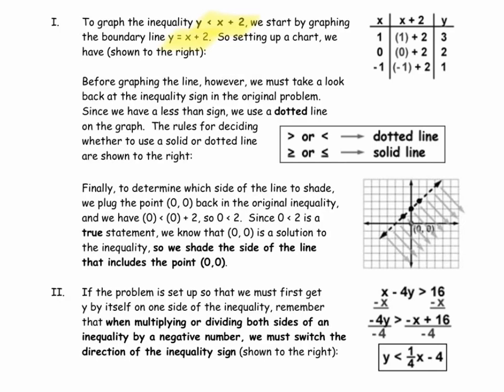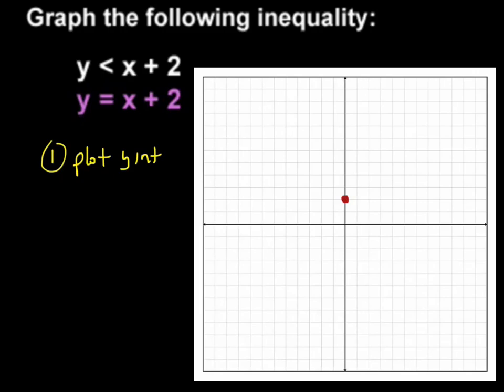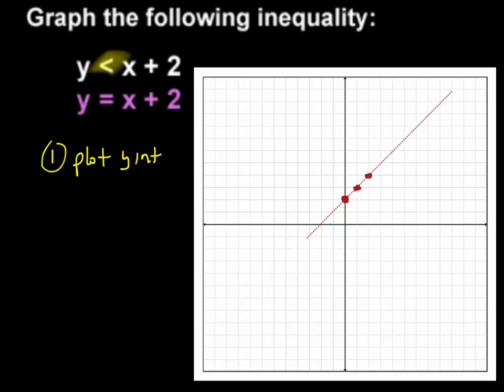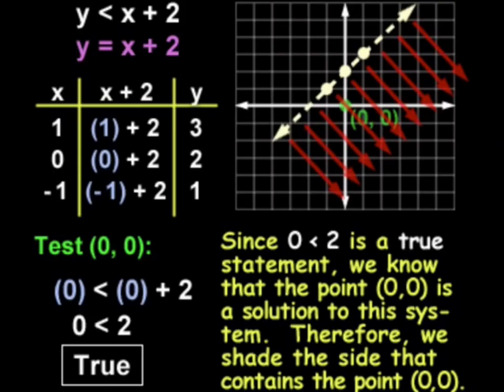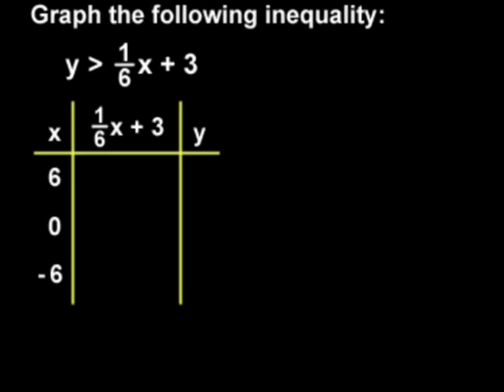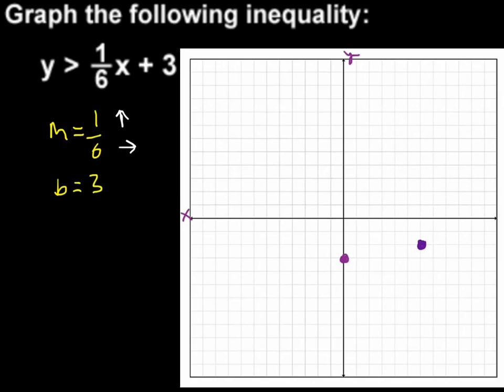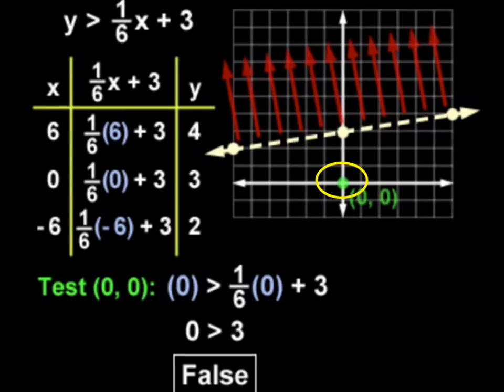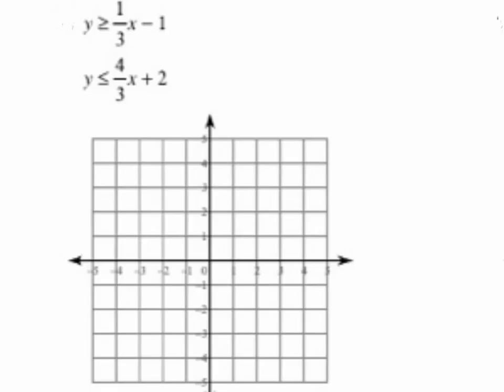May 6, 2021